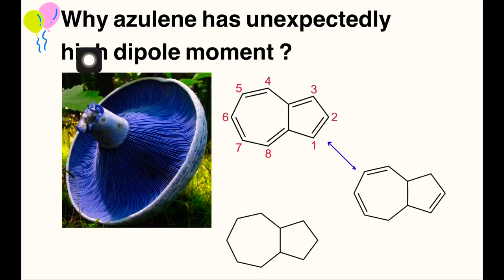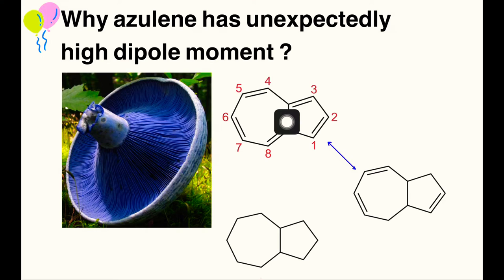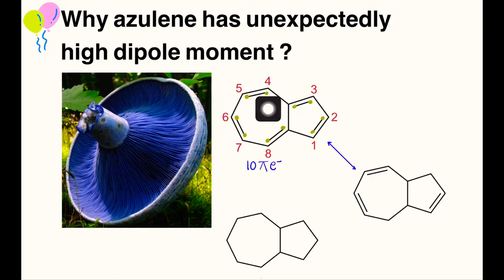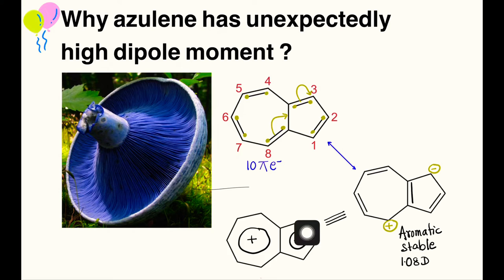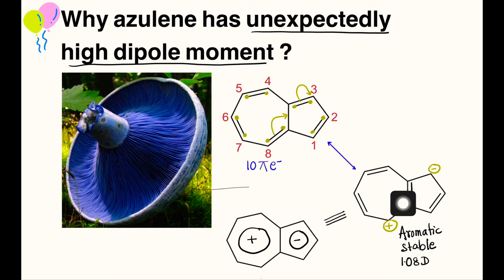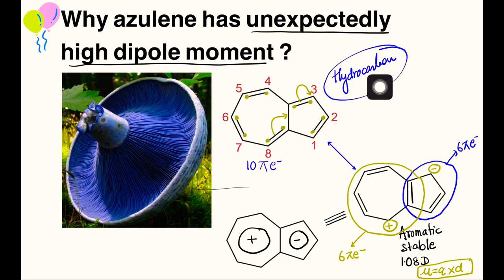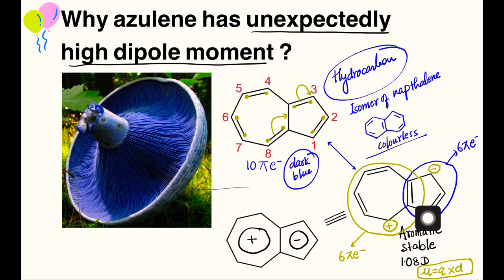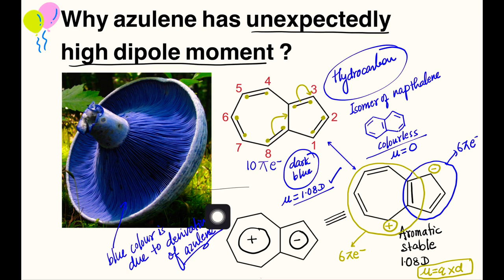Why azulene has unexpectedly high dipole moment ?